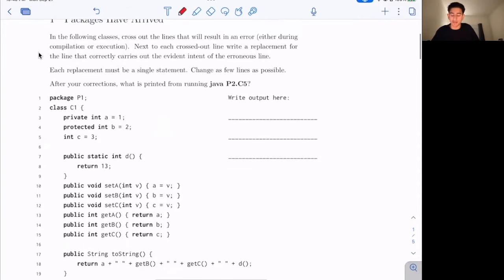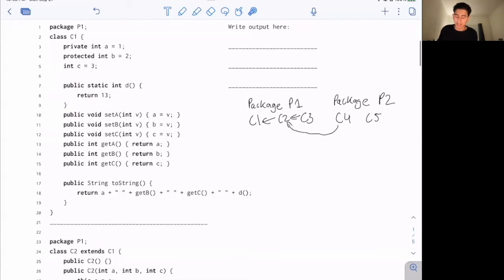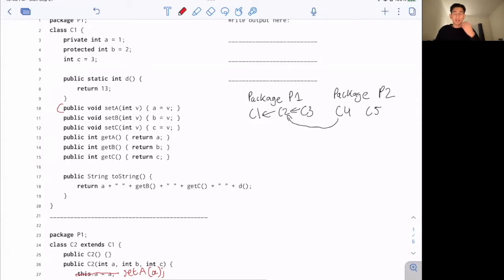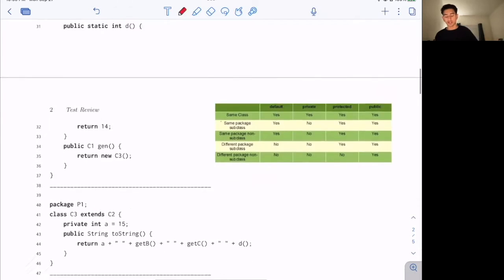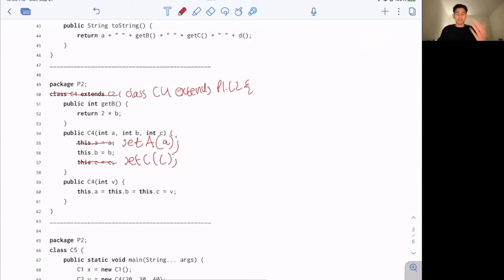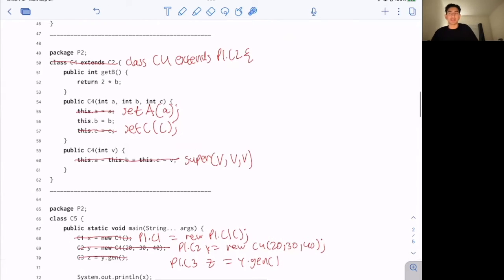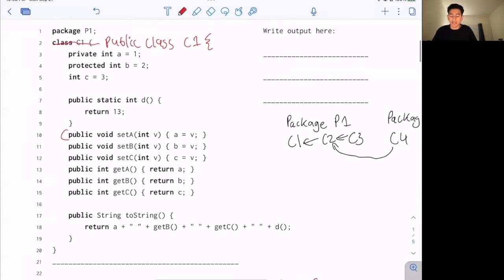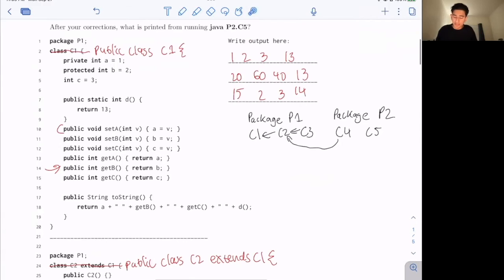Packages Have Arrived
Nishant is presenting